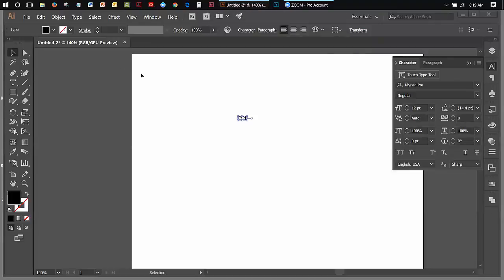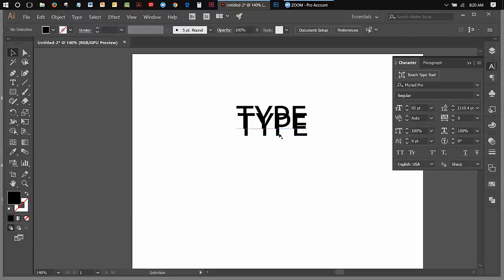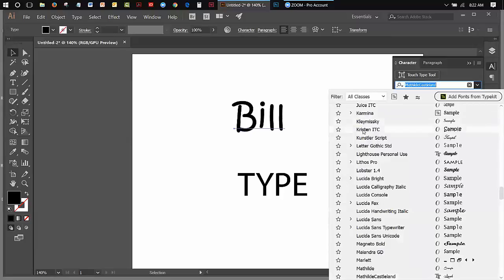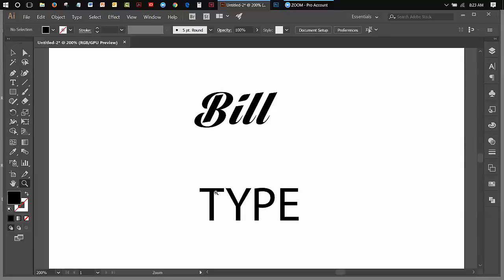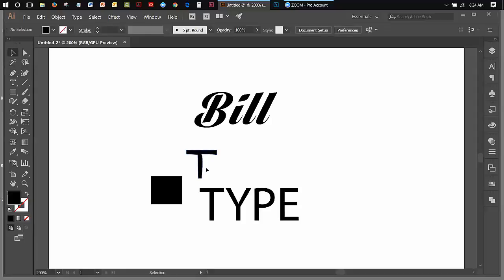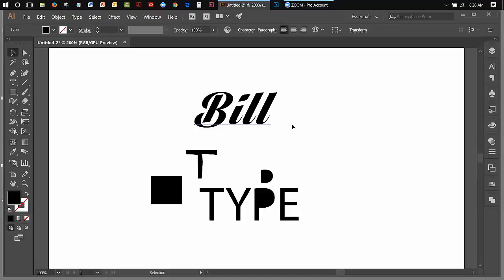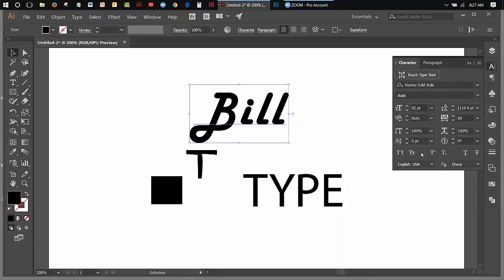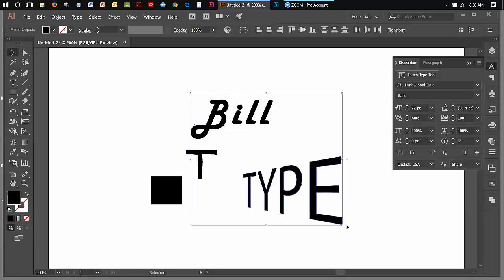Type Illustrator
Here is a little clarification on type in Illustrator.